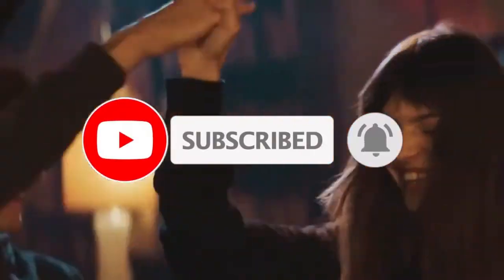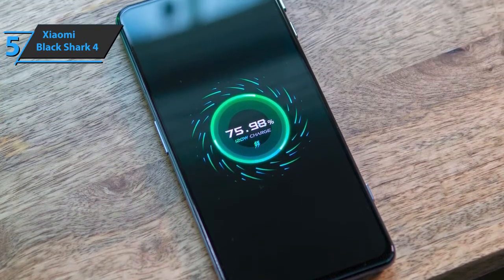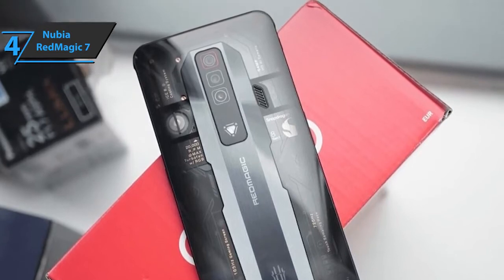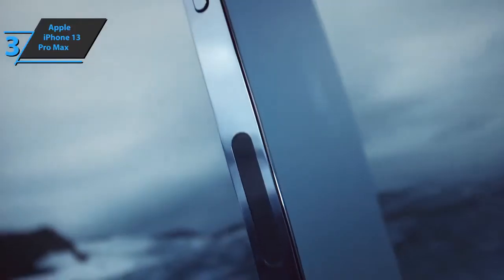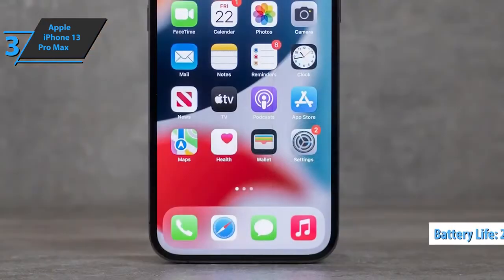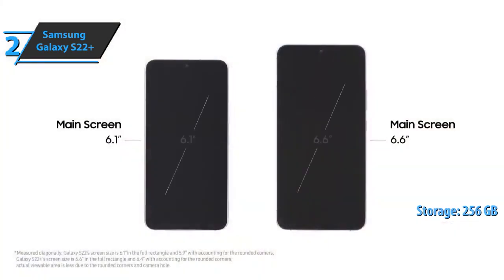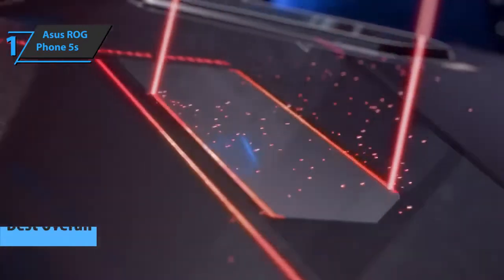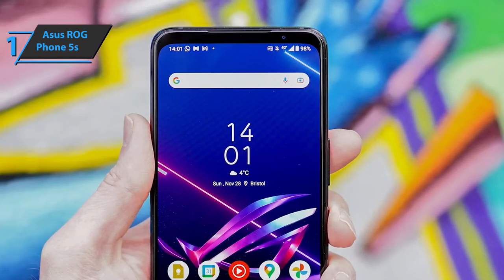best gaming phones 2022 | Asus ROG Phone 5s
►US Links◄
➜ 5. Xiaomi Black Shark 4
➜ 4. Nubia RedMagic 7
➜ 3. Apple iPhone 13 Pro Max
➜ 2. Samsung Galaxy S22+
➜ 1. Asus ROG Phone 5s